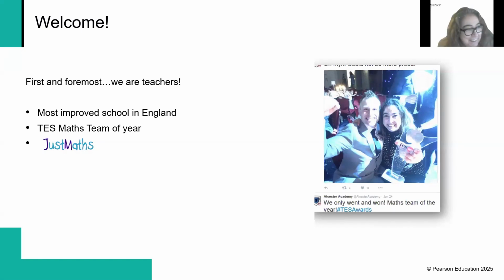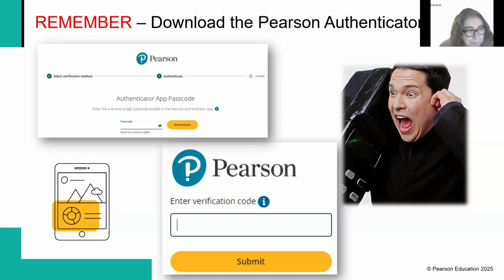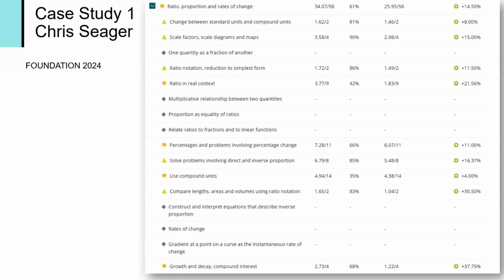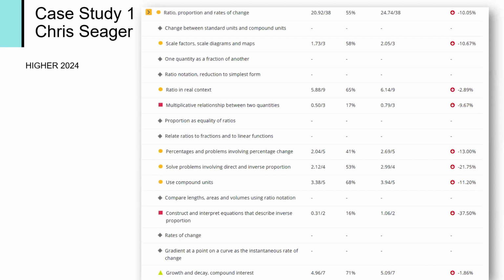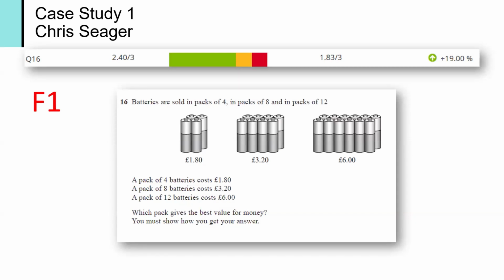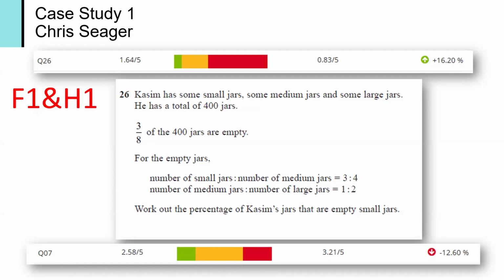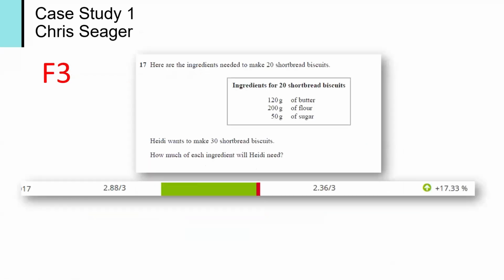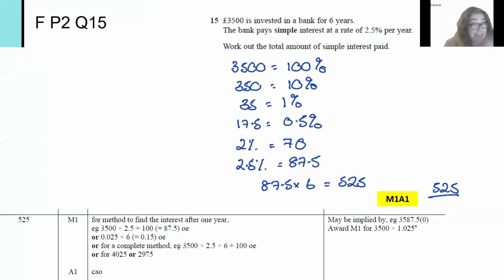GCSE Maths: Deep Dive into Ratio and Proportion in Context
This is a recording of a live event that took place on 15th January 2025.

In this free online event, our credible specialists Christian Seager and Mel Muldowney from JustMaths, use past exam questions to showcase teaching ideas for ratio and proportion in context.